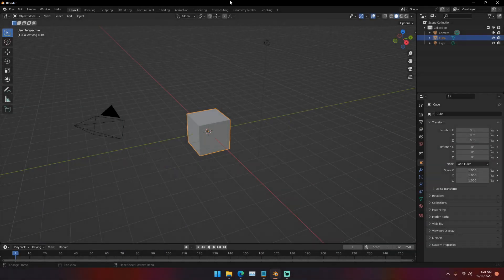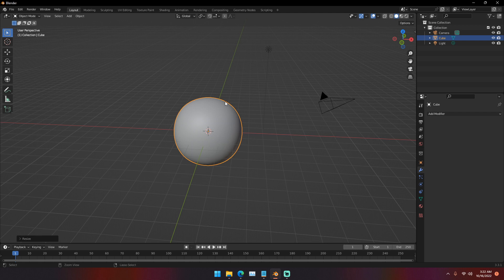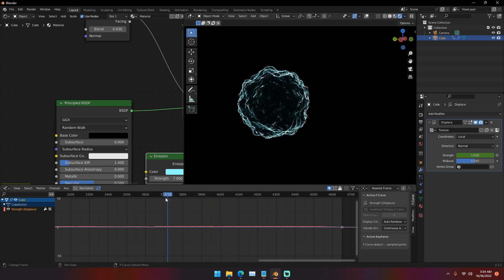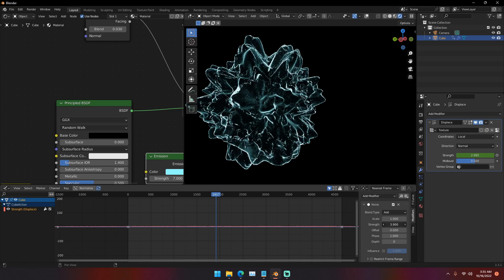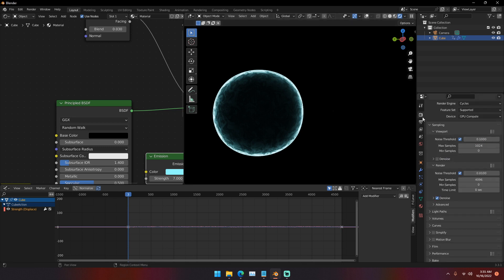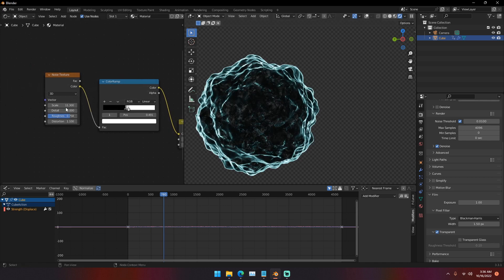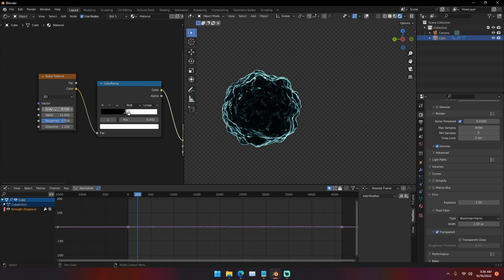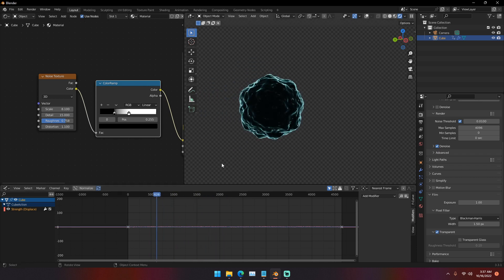Music Visualizers Are EASY! - Blender 3.3 Tutorial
In this Blender Tutorial I show how to make a very simple, yet amazing looking music visualizer along with an easy shader to go with it.